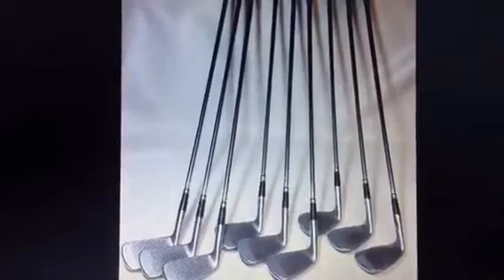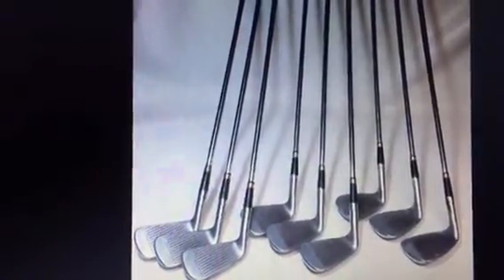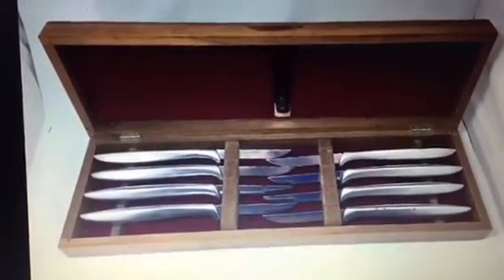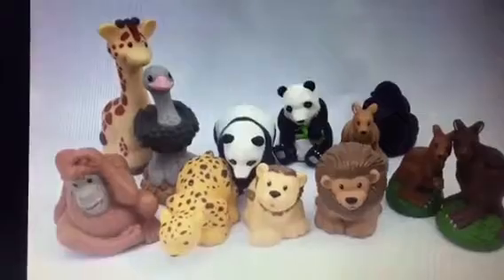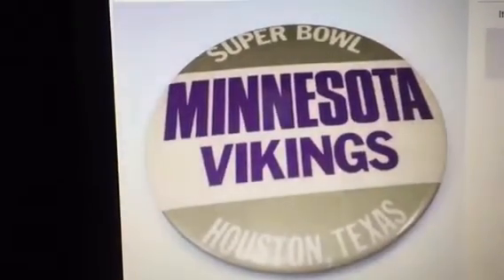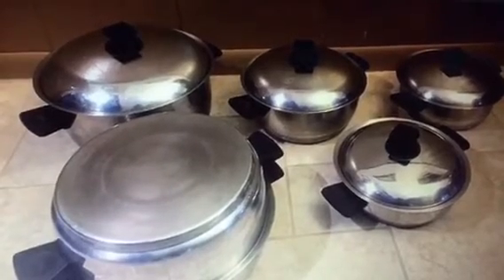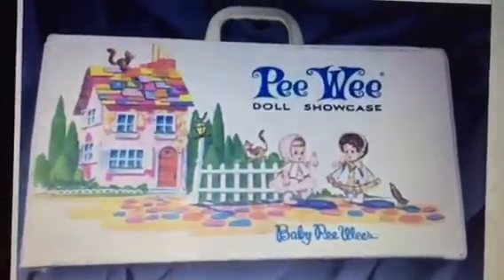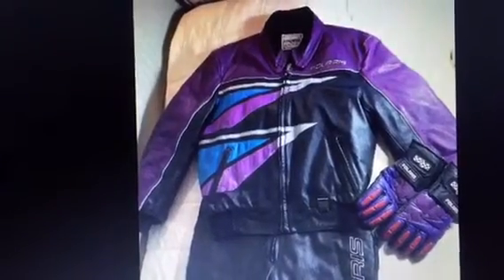What sold on eBay Mar 26- Apr 1 (#47)